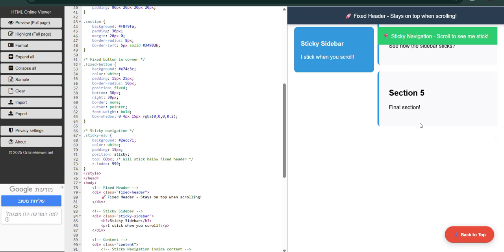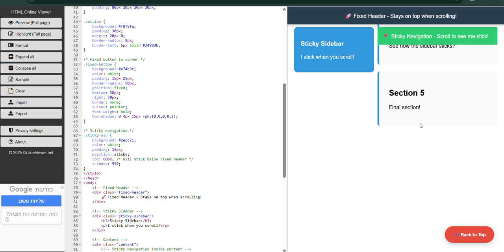Smart Approaches to CSS Final Reconciliation and Layout Problem Solving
Welcome to this comprehensive session on CSS Final Reconciliation – Web Design Problem Strategy Solutions and Concept Decoding. This video is designed for students, aspiring web developers, frontend engineers, UI designers, and coding enthusiasts who want to strengthen their understanding of CSS concepts while learning practical approaches to solving real-world web design challenges.

CSS plays a critical role in modern web development. While HTML provides structure and JavaScript adds functionality, CSS is responsible for the visual appearance, responsiveness, layout management, user experience, and overall presentation of a website. Understanding CSS deeply can significantly improve your ability to build professional and attractive websites.

In this video, we focus on the concept of CSS Final Reconciliation and examine common web design problems, solution strategies, optimization methods, and practical implementation approaches. Rather than simply memorizing syntax, learners will understand the reasoning behind design decisions and styling techniques.

Topics Covered:

✔ CSS Layout Strategies

✔ Responsive Web Design Concepts

✔ Styling Optimization Techniques

✔ CSS Problem-Solving Approaches

✔ Design Reconciliation Methods

✔ Frontend Development Best Practices

✔ CSS Architecture Concepts

✔ User Interface Enhancement

✔ Cross-Browser Compatibility

✔ Visual Consistency Techniques

✔ CSS Debugging Methods

✔ Modern Web Design Principles

Why Learn CSS Reconciliation?

Many developers face challenges when working on large websites where multiple stylesheets, components, frameworks, and design systems interact with one another. CSS reconciliation helps developers understand how styles are applied, overridden, inherited, and optimized across complex web projects.

Benefits of mastering these concepts include:

• Improved website performance

• Better design consistency

• Faster development workflow

• Easier maintenance of code

• Improved debugging capabilities

• Professional frontend development skills

This session is especially useful for students preparing for technical interviews, web development projects, frontend engineering roles, coding assessments, and software development examinations.

• Frontend Developers

• UI Designers

• Full Stack Development Learners

• Technology Enthusiasts

Throughout the discussion, we focus on practical understanding rather than rote memorization. Real-world examples help learners understand how CSS behaves under different scenarios and how professional developers approach design-related challenges.

The ability to identify styling conflicts, improve responsiveness, maintain visual consistency, and optimize CSS architecture is highly valued in the software industry. Employers frequently look for developers who can create clean, scalable, maintainable, and user-friendly interfaces.

Our teaching methodology emphasizes:

• Conceptual Clarity

• Industry-Relevant Examples

• Modern Development Practices

• Coding Efficiency

• Design Thinking

• Project-Oriented Learning

Students preparing for careers in software development, web design, application development, user interface engineering, and digital product creation can greatly benefit from mastering these concepts.

At Dr. Sourav Sir's Classes, we focus on skill development, conceptual understanding, practical implementation, and industry-oriented learning. Our objective is to help students gain confidence in technical subjects through structured explanations and real-world applications.

For academic guidance, coding mentorship, web development preparation, frontend development support, and personalized learning assistance:

Make sure to watch the complete session, practice the concepts independently, and apply the strategies discussed in your own projects. Consistent practice and conceptual understanding are the keys to becoming a successful web developer.